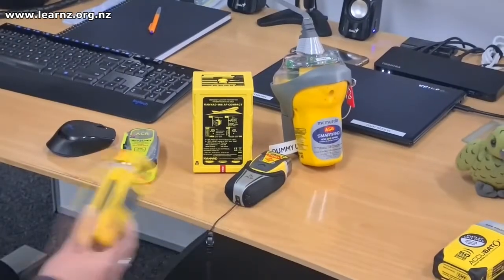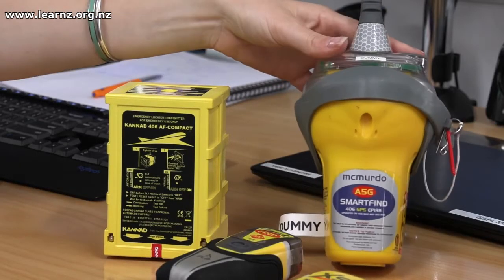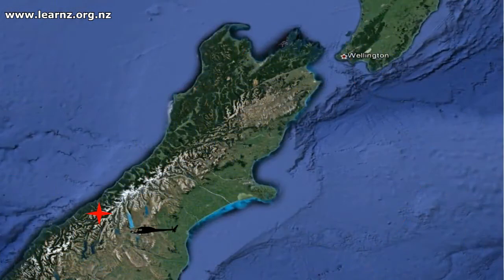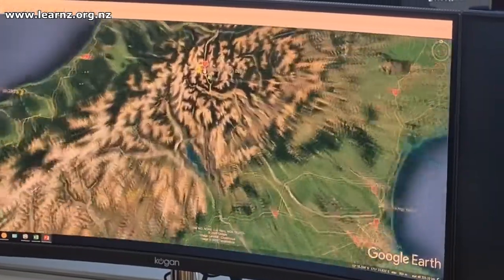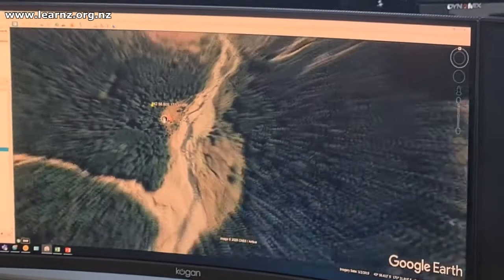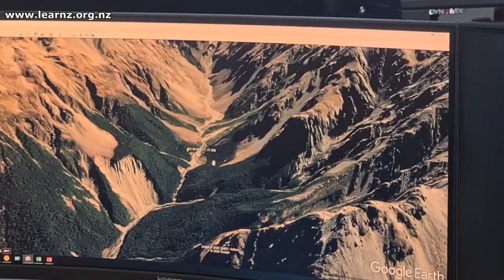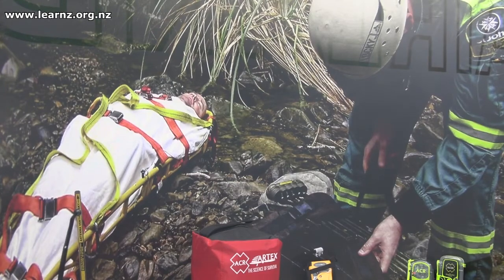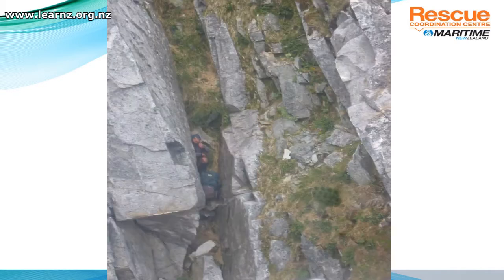Coordinating rescues in the outdoors: LEARNZ Get Outdoors online field trip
Talk to Sam a Search and Rescue Officer with RCCNZ to find out what happens when something goes wrong in the outdoors and a distress beacon is activated.